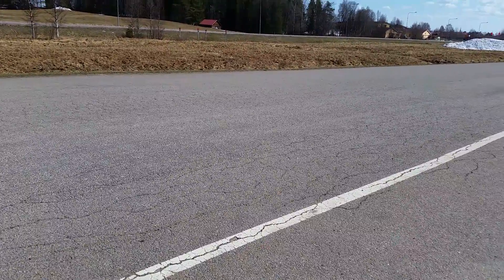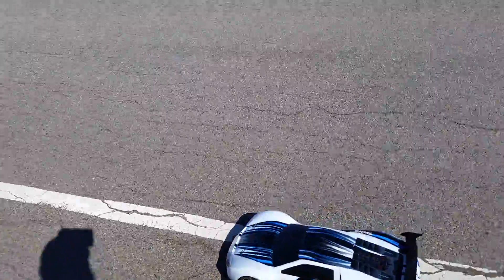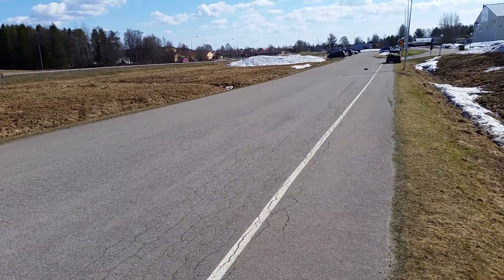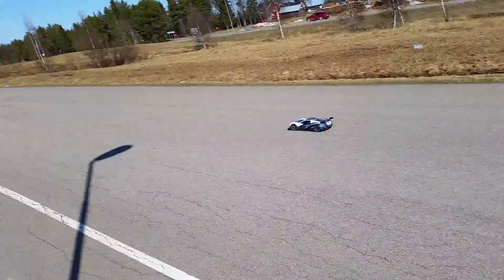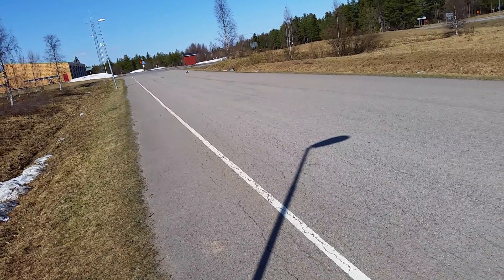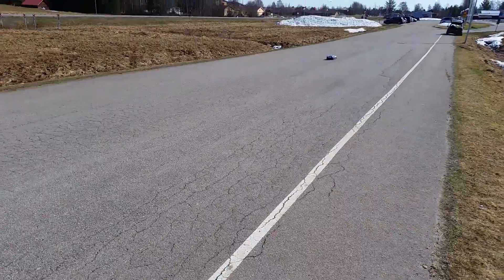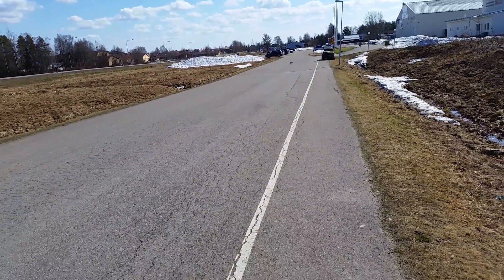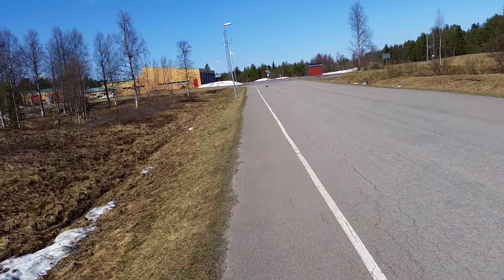Traxxas xo-1 supercar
Little testing of speed runs. 119km/h shows with traxxas link on my android phone. Real speed ? Maybe little less.